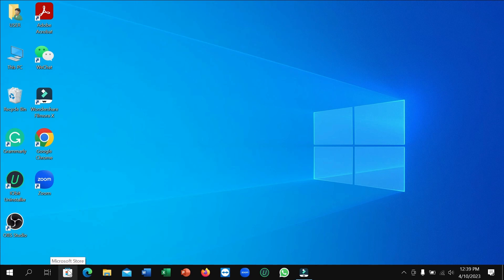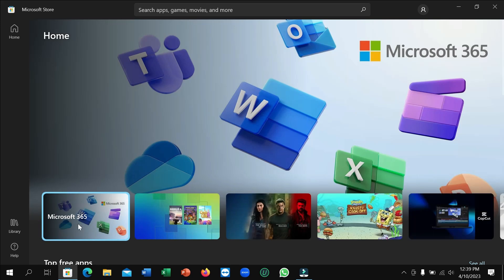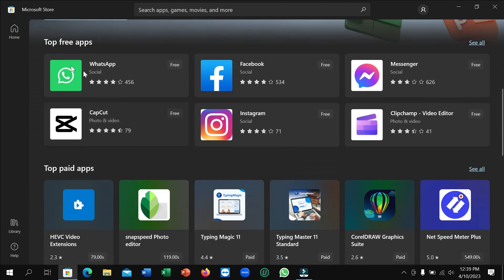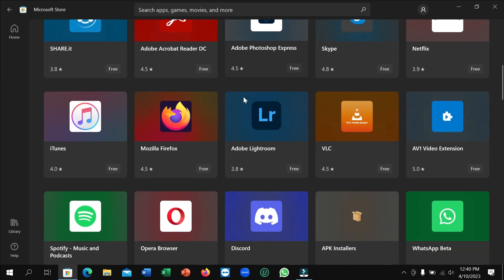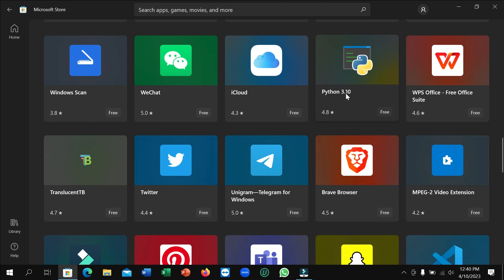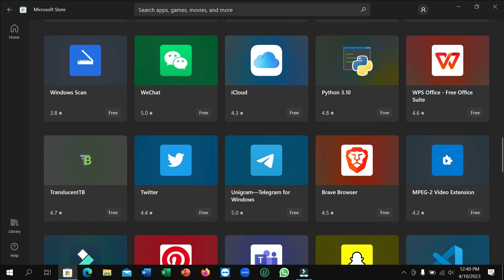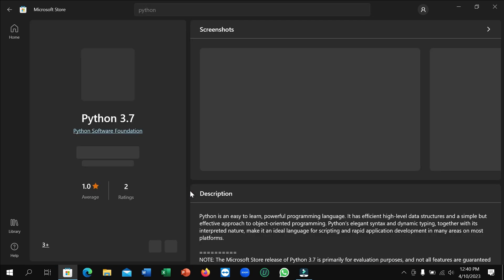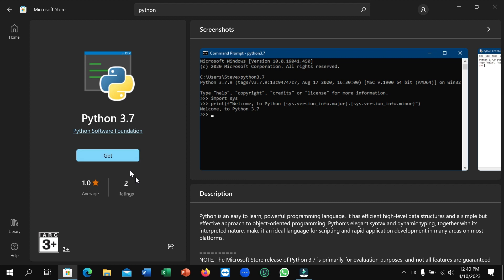How to install Python 3.7 on Windows 10